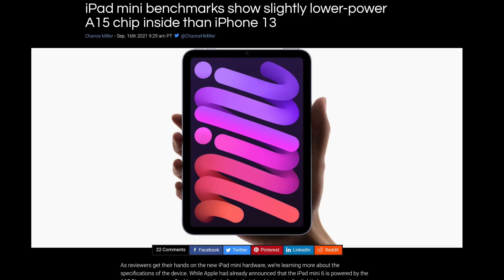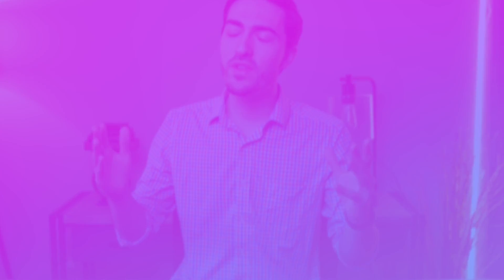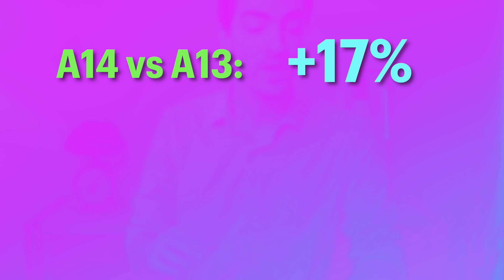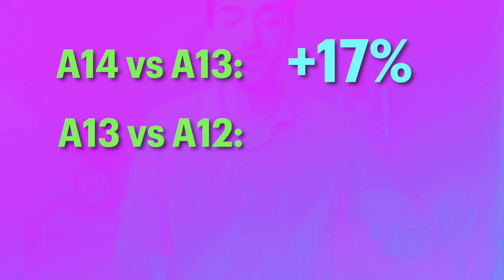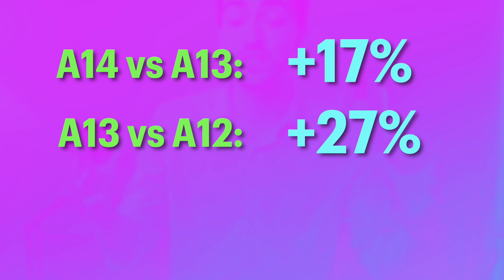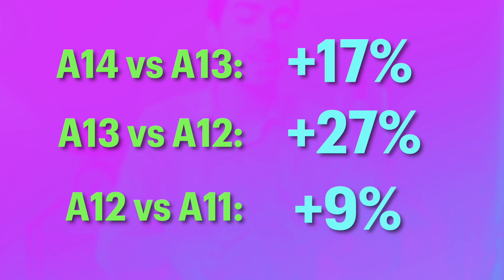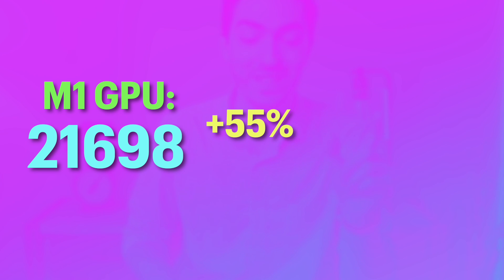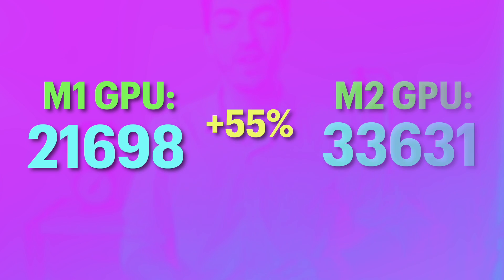A15 Bionic benchmarks leak! Can we predict future Macs??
With new benchmark numbers coming out for A15 Bionic in the new iPhone 13, iPhone 13 Pro and iPad mini, I sat down with my lil calculator to project some benchmark numbers for upcoming Apple Silicon processors destined for Macs. In this *speculative* video we'll run through primarily the GPU side of things with A15 Bionic's new 4 and 5 core GPU options. We'll also discuss whether or not A15 is faster than A14 Bionic.

Time stamps
0:00 intro
1:24 Is A15 faster than A14?
4:35 A15 GPU examination
5:28 M2 GPU extrapolation
7:15 M1X: complications and calculations
9:20 32 core GPU could be a MONSTER
11:00 thoughts and analysis